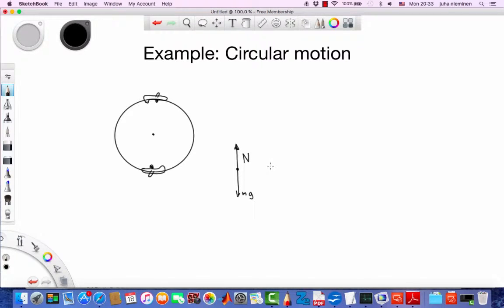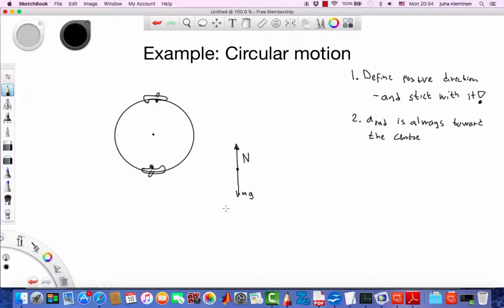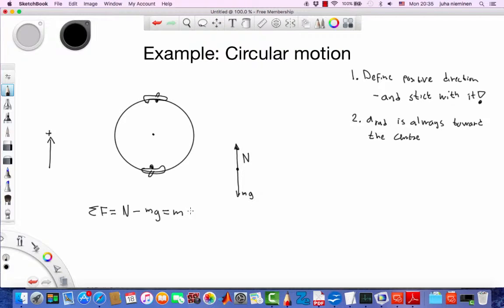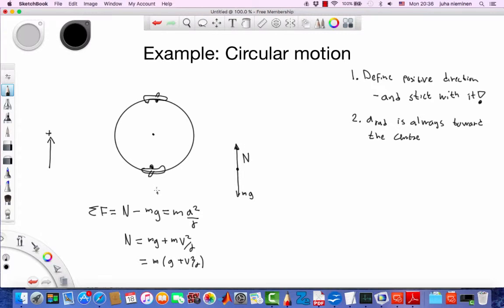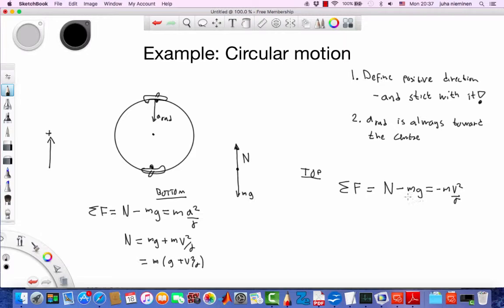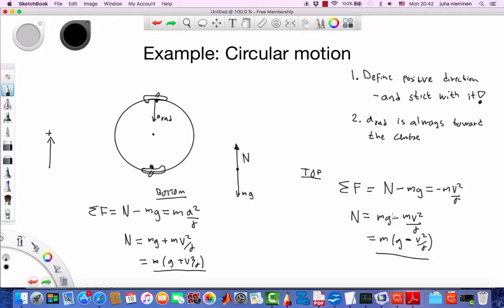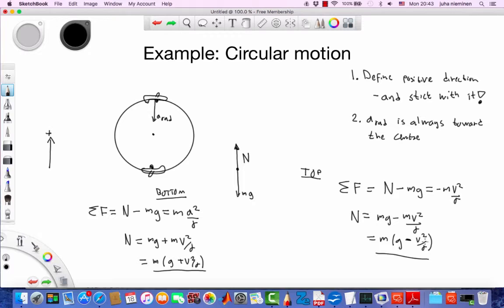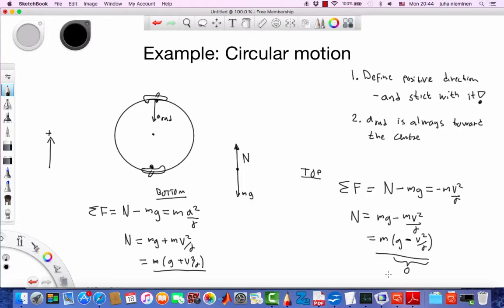Newton's Law Circular Motion Example | Physics - Mechanics - Engineering | Griti